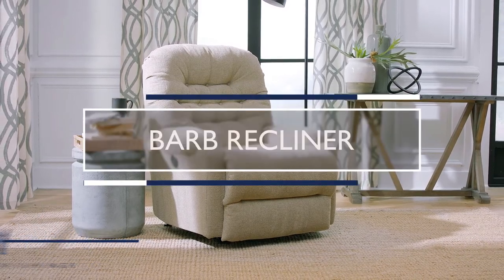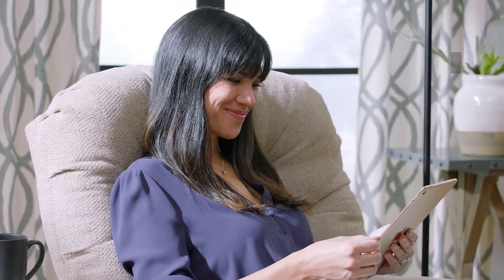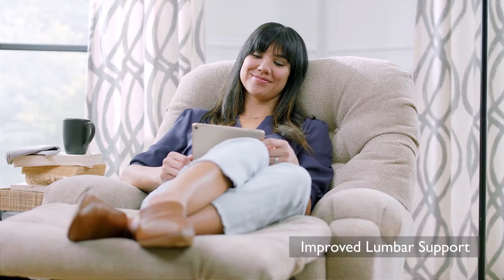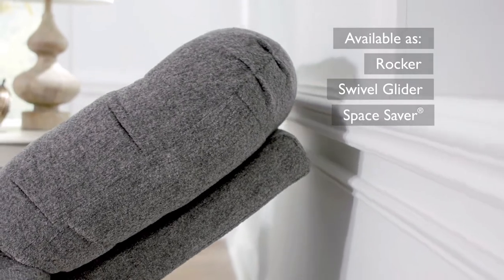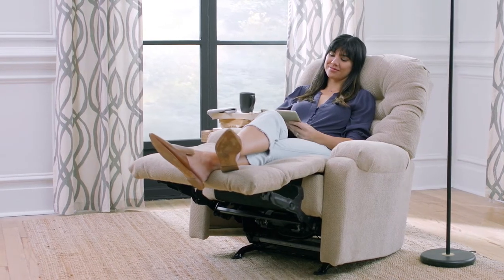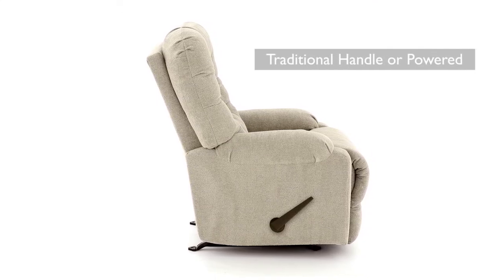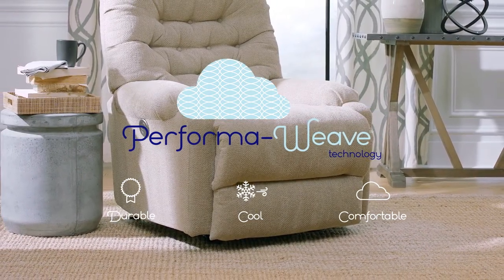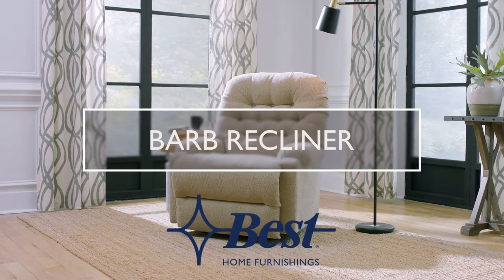Barb Power Rocker Recliner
Combine style and comfort with the inviting ease of the plush Barb Recliner, available in 700 fabric options allowing you to tailor your recliner to any room of your home.